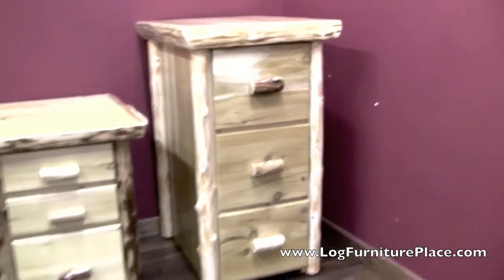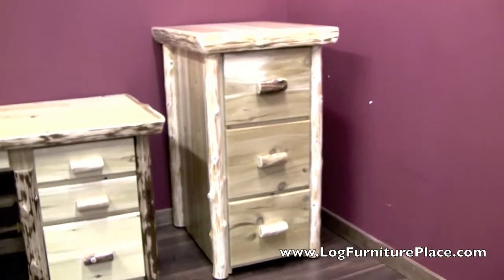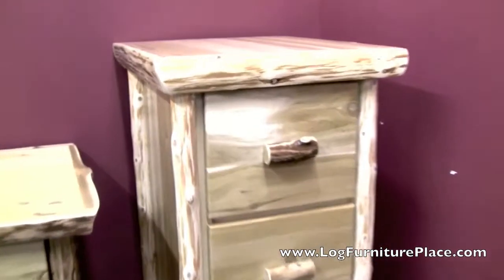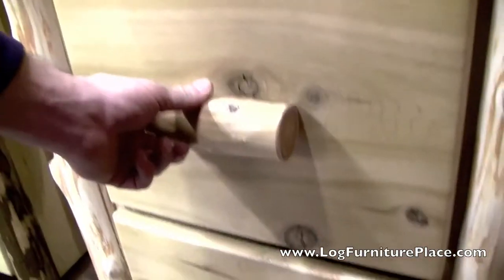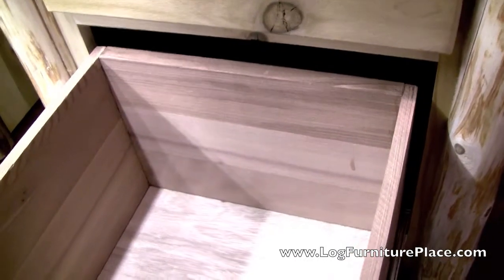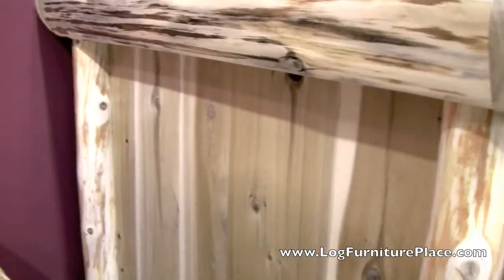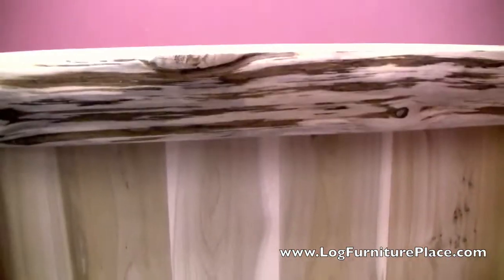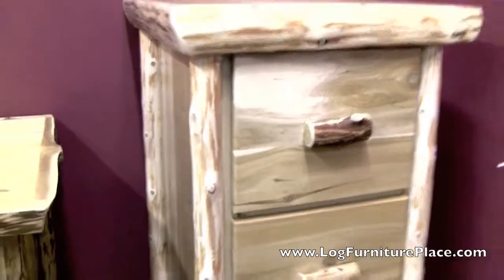Log Filing Cabinet from our Cedar Lake Collection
gives a closer look at our log filing cabinet from our Cedar Lake collection of log furniture.  This rustic filing cabinet is handcrafted to last for generations.